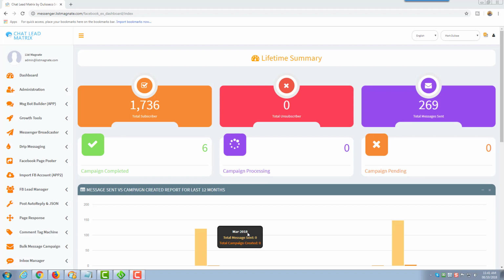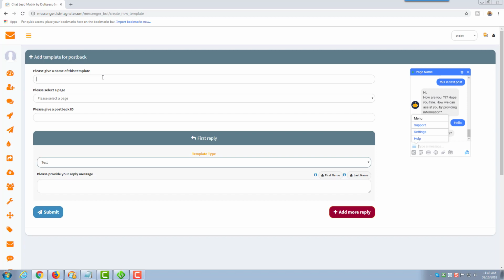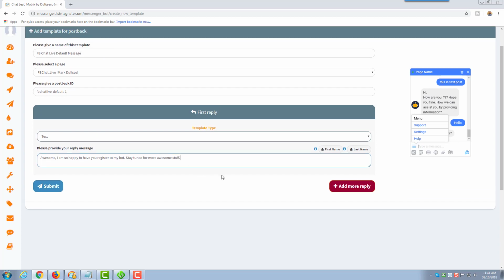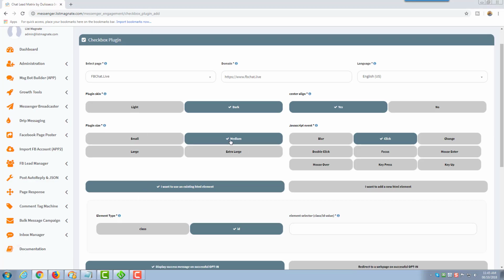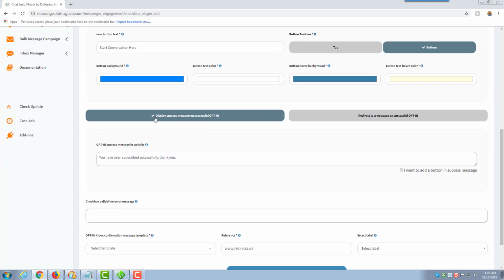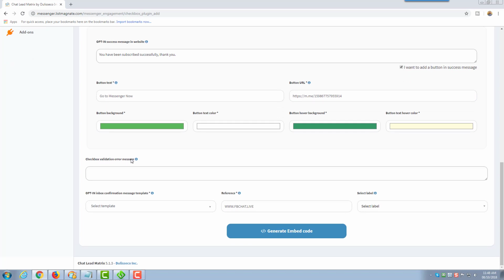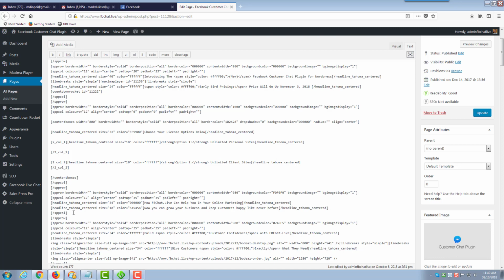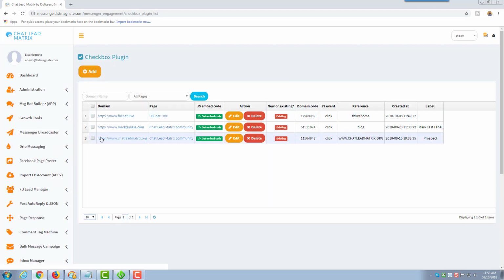Engagement Tool: Checkbox Plugin